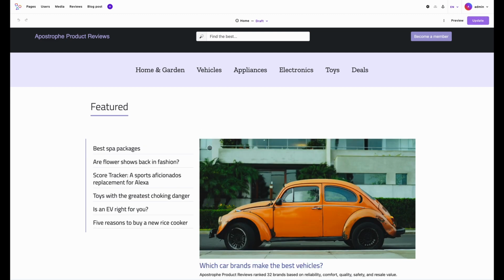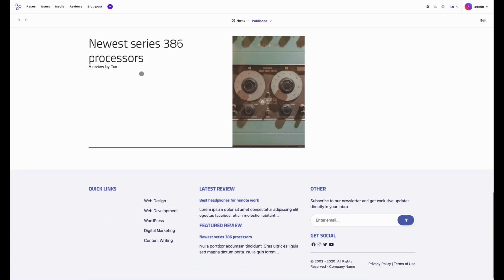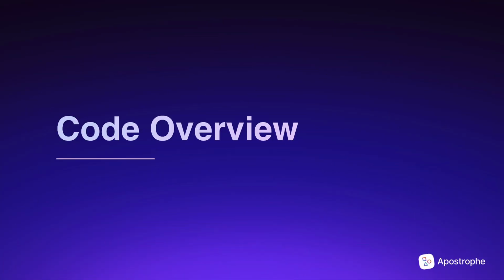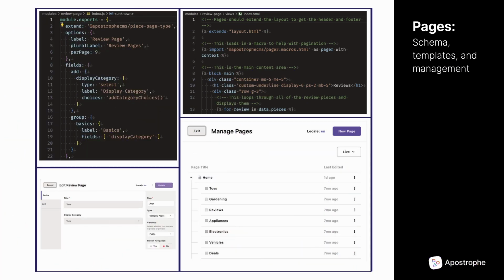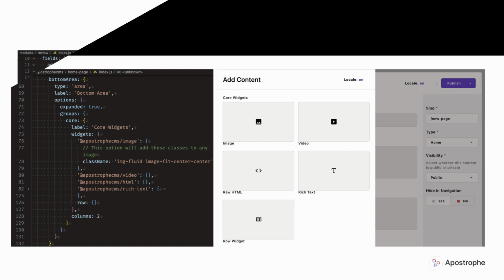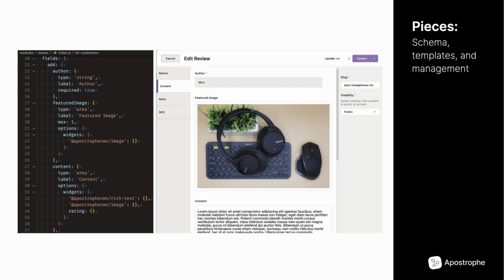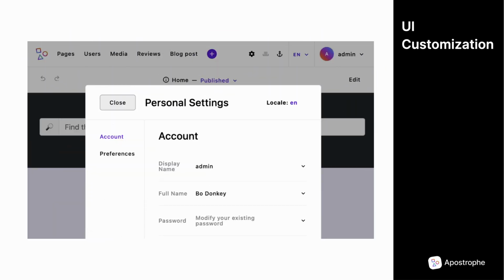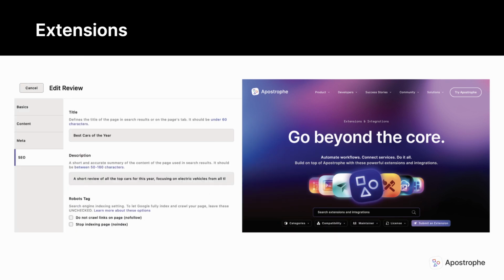Apostrophe Tutorials | Introduction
Is this tutorial series right for you? Watch this video to help you determine whether you should start your Apostrophe project from square one or if you're advanced enough in your developer journey to skip ahead. We'll cover how this series is structured, what you can expect to learn, and a few foundational concepts that will help you follow along more easily.

This tutorial, plus many more, is available in text format on our Documentation

Timestamps
0:00 - Series Overview
3:10 - Code Overview